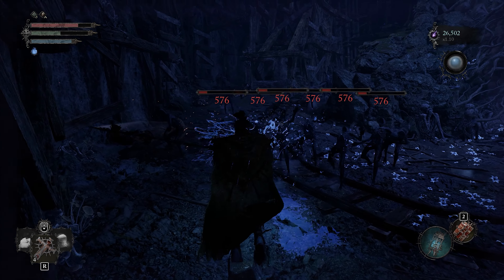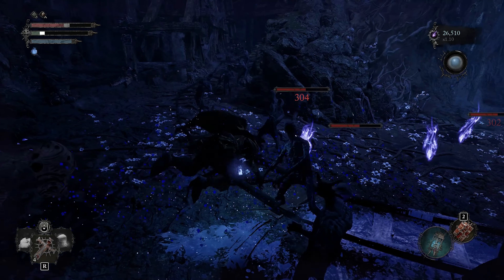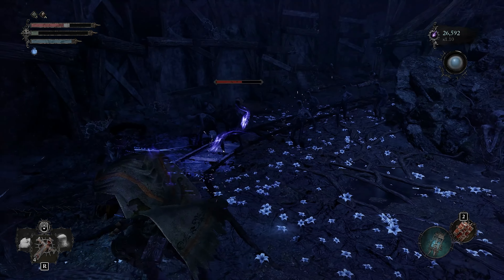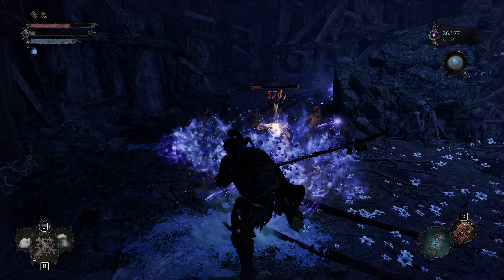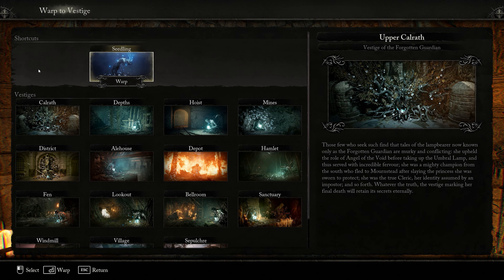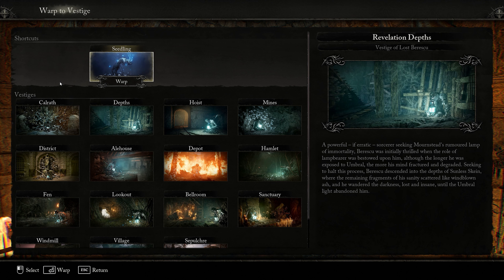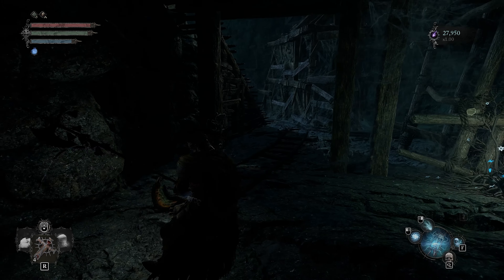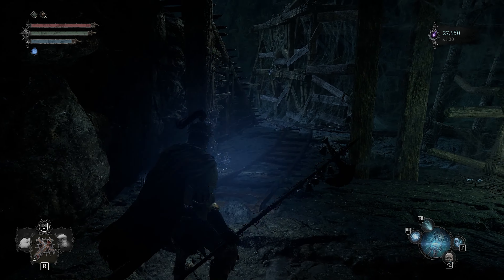VIGOR FARM in Lords Of The Fallen - Fastest Level Up & XP Farms - Earn Millions FAST & EASY